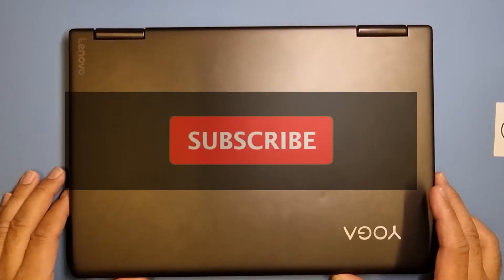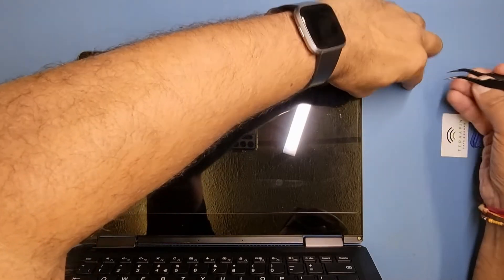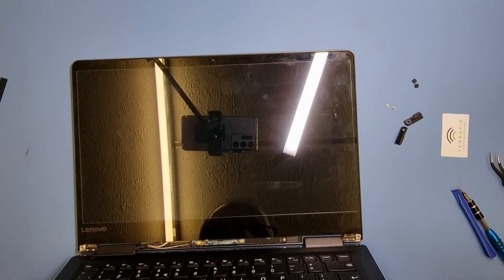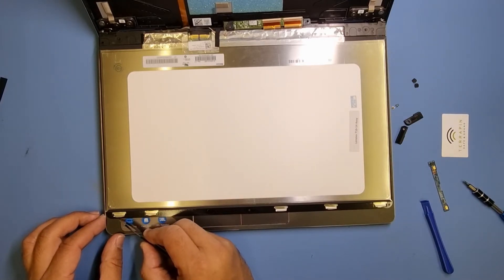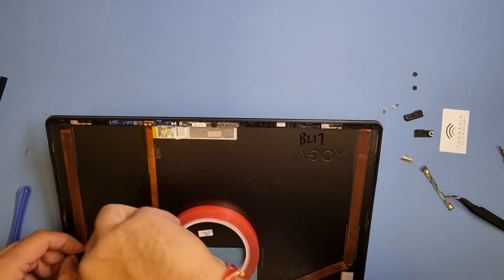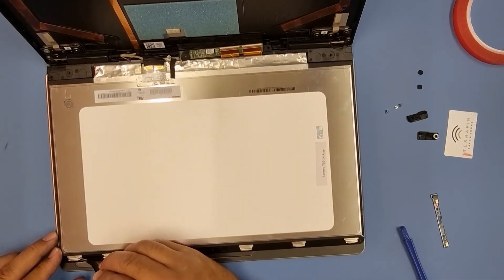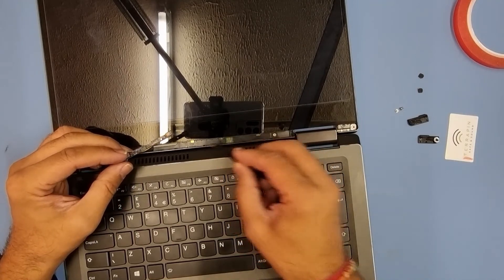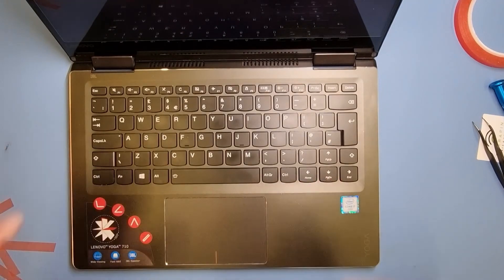Lenovo Yoga 710 LCD Loose, Laptop Repair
A in depth video showing you how to repair a loose LCD on a Yoga 710.